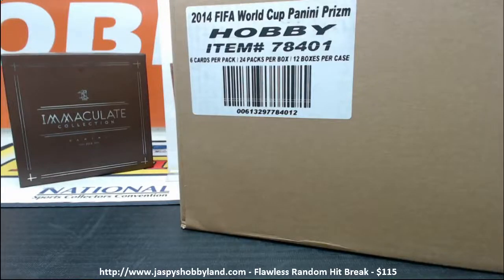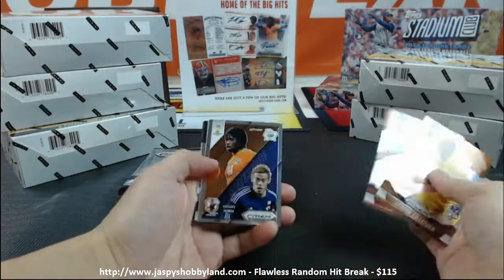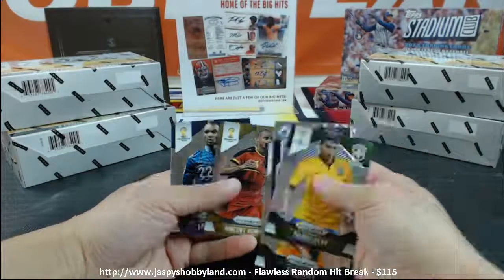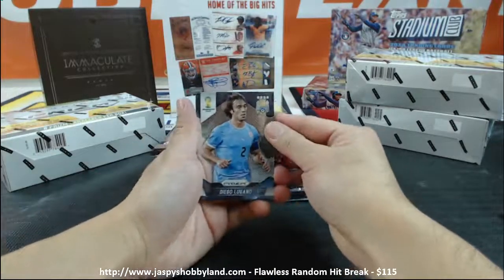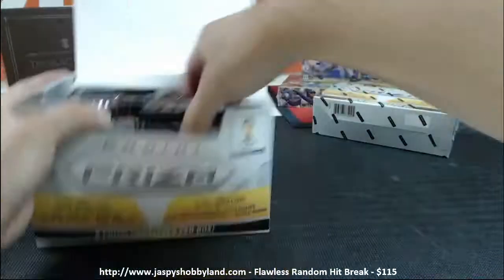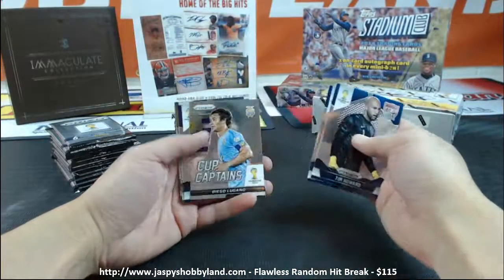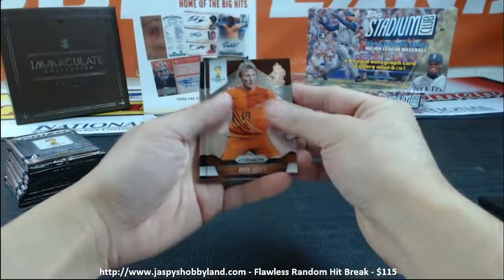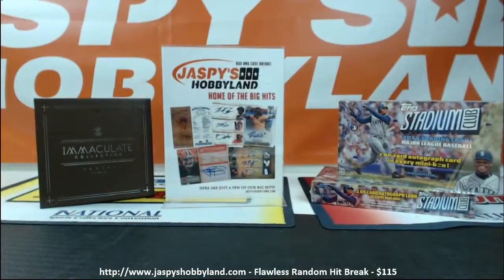2014 Panini Prizm World Cup 6-Box Break #1 - SWEET!!!!!!!